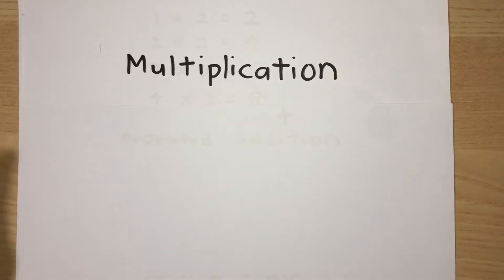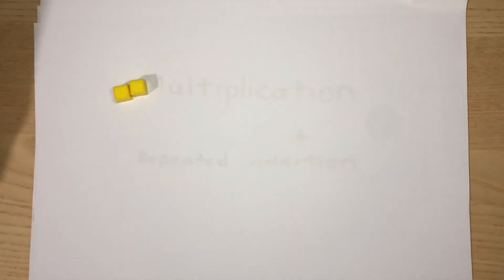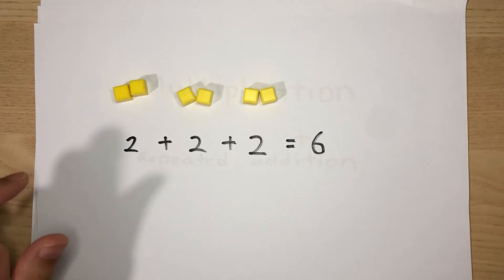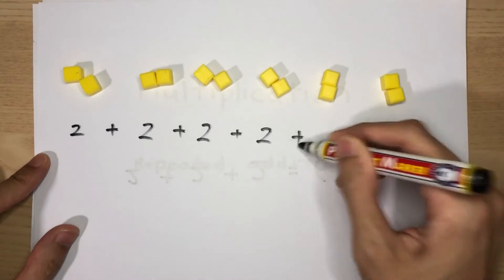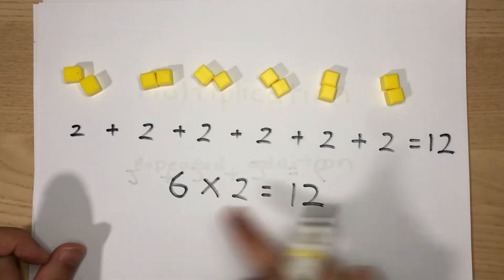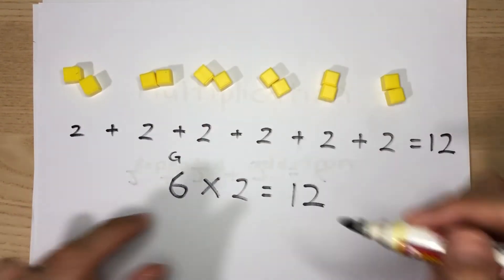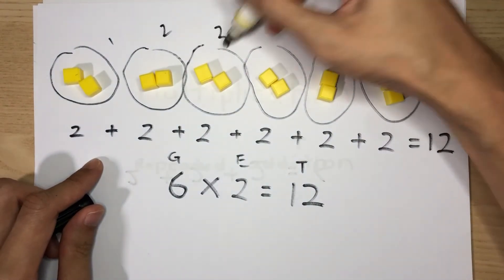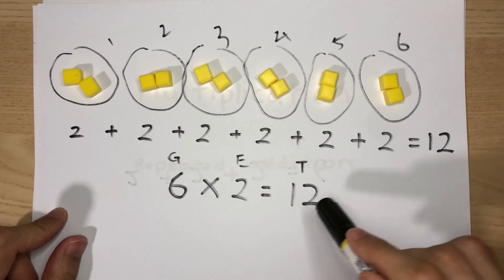Multiplication as Repeated Addition (Primary 2)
This lesson guides students to know that multiplication is actually a form of repeated addition. Download the worksheet and follow along!